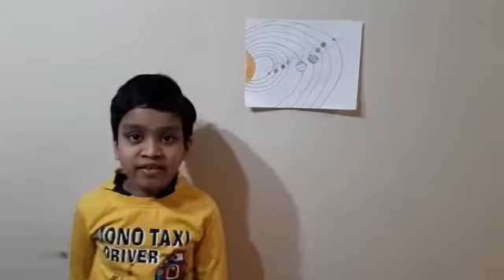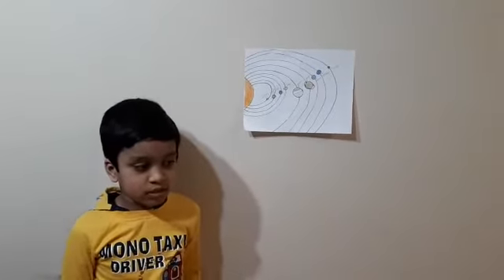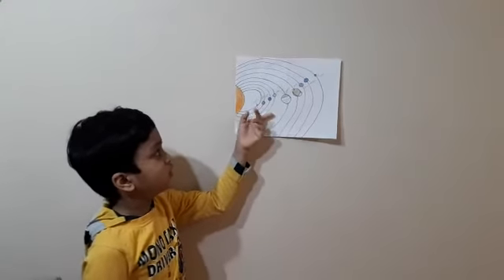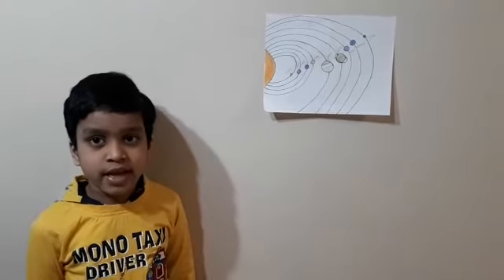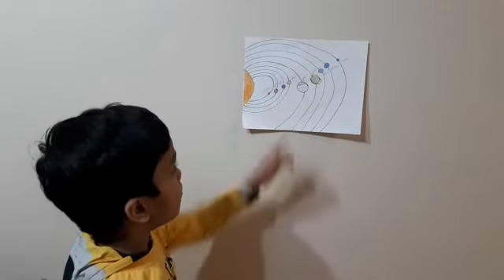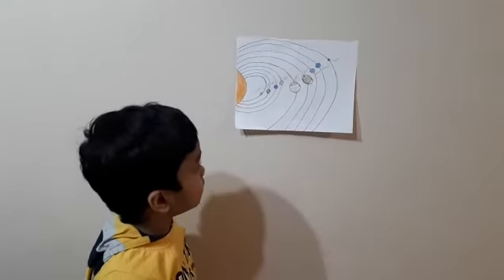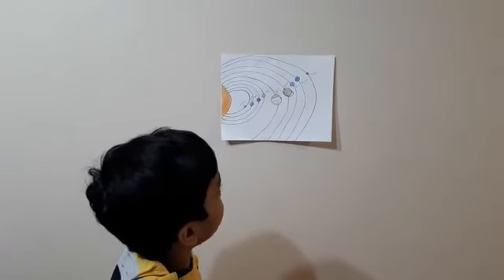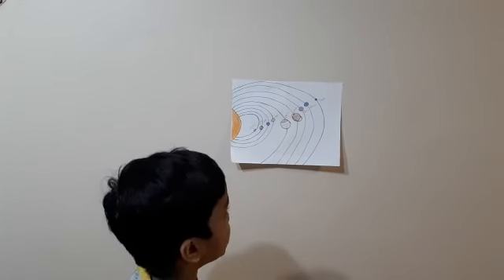About Solar system by Saicharan